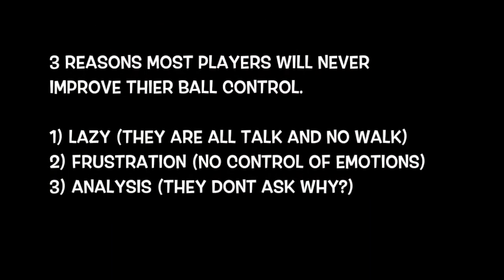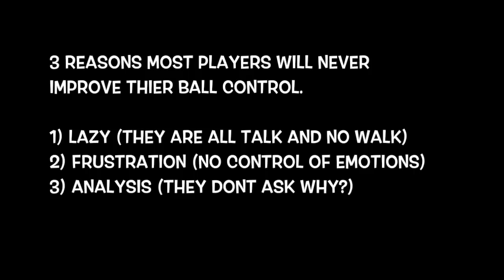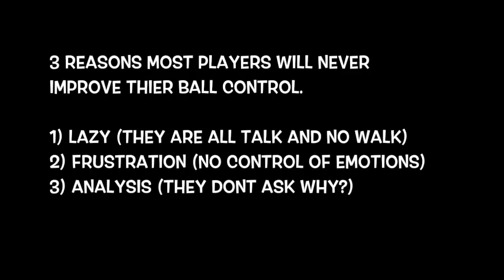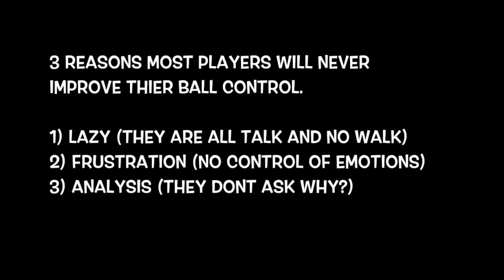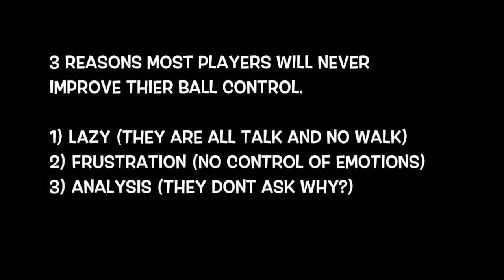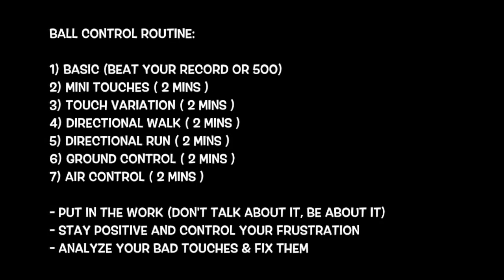How to practice soccer ball control by yourself | Football practice | How to juggle a soccer ball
How to practice soccer ball control by yourself | Football practice | How to juggle a soccer ball is the topic of today's video. Learn how to get better at juggling a soccer ball with this comprehensive video on how to practice soccer ball control by yourself.

Do you want to get all the latest updates and behind the scenes footage?

I release tons of content that you won’t find on YouTube.

First and most importantly...

► @progressivesoccer and @dylantooby

I just started using SnapChat! ADD ME:
► My username is: soccertraining

If you have any questions you’d like to ask me you can:

1) Comment on this video

If for some CRAZY reason you still haven’t gone to my website…

I have tons of free training material I want to give you and I send out new emails every week that are guaranteed to make you a better player in a shorter period of time.

Get started with this FREE private video titled:
► “10 Advanced Soccer Secrets Your Coach Isn’t Showing You”

Are you looking for more soccer training videos?

*You can use all the SHARE icons below this video to do so quickly.

If you are looking to become better at juggling a soccer ball this video will help you do exactly that.

and search for any of the following terms:

how to practice soccer by yourself
how to practice football by yourself
how to get better at juggling a soccer ball
soccer ball control
or soccer practice

Most importantly...